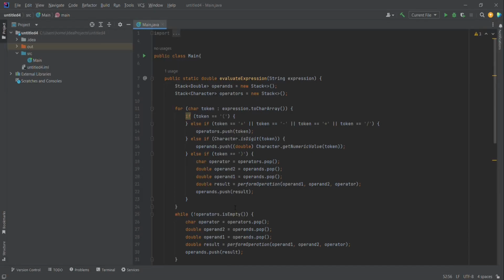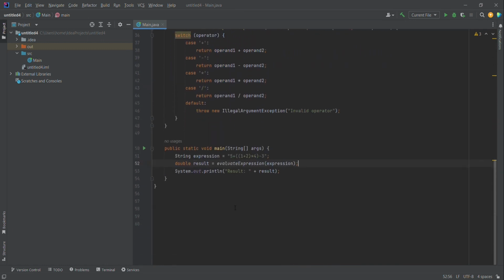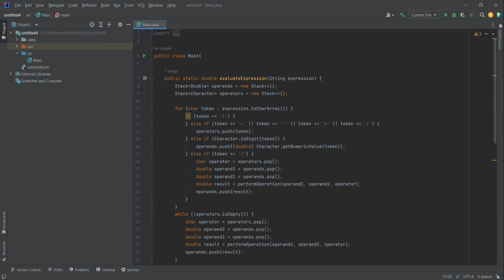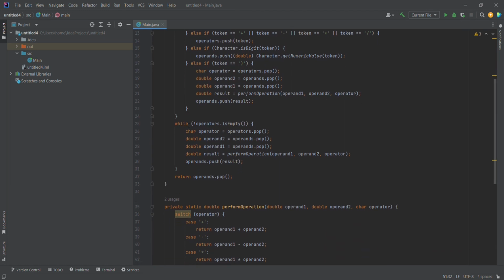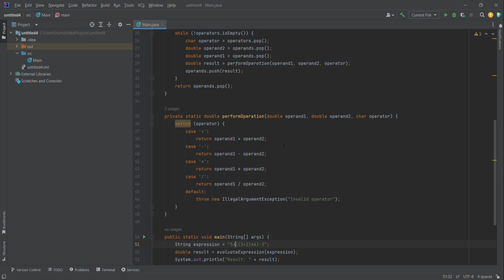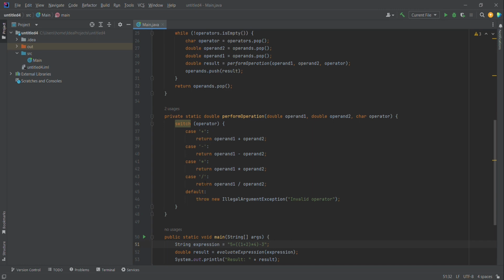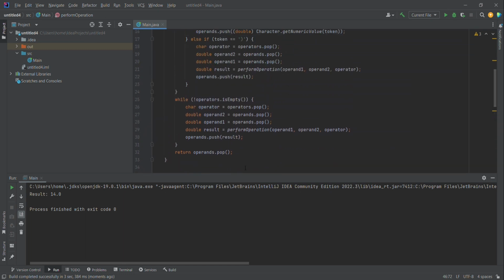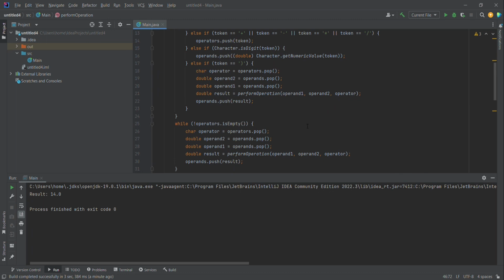Nuray Kenzhegulova,assignment 2(lecture 4)